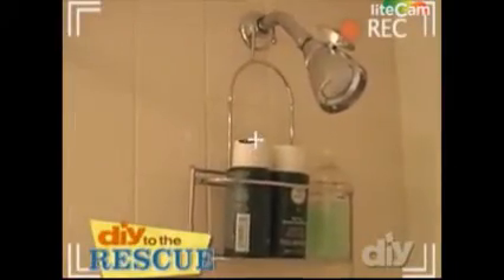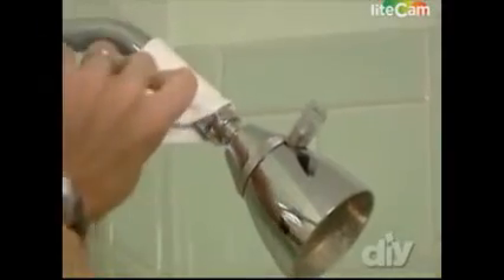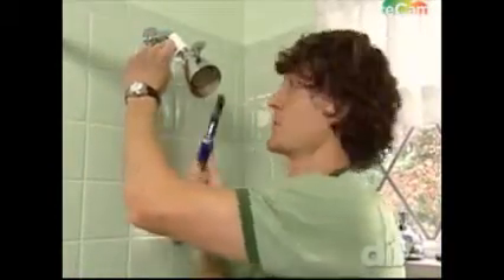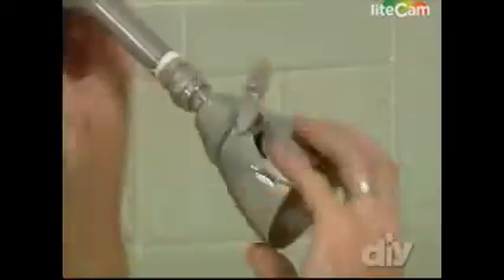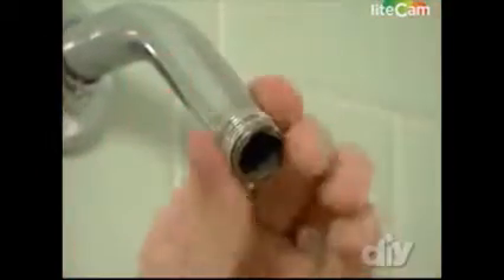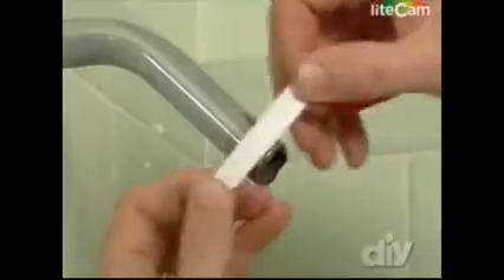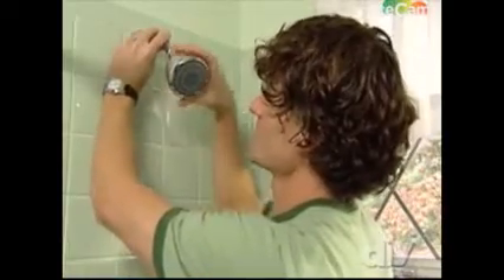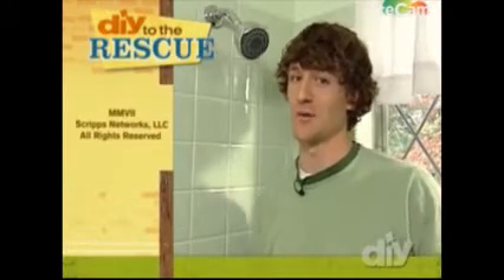DIY Network - Showerhead install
It's easy to install a new showerhead. Check out this video of Nathan Haun from "DIY to the Rescue". Be sure to use some Teflon tape before you thread it on.